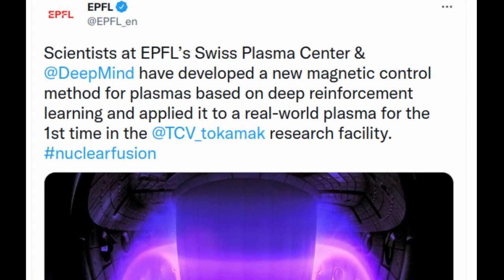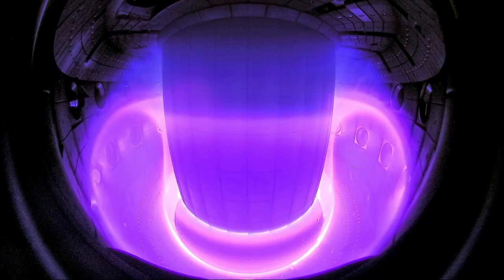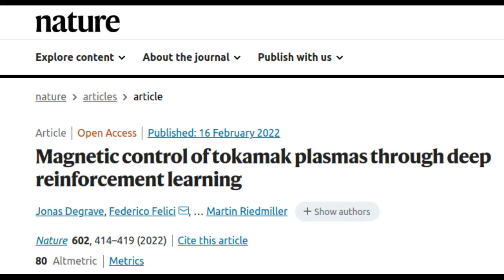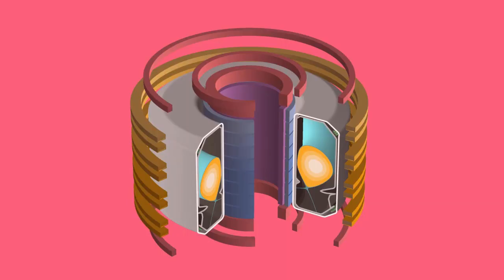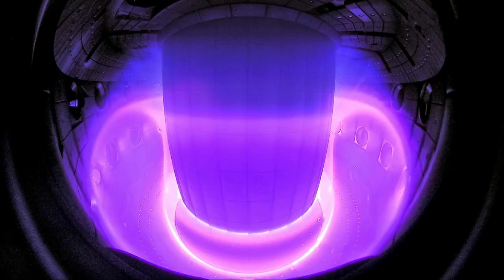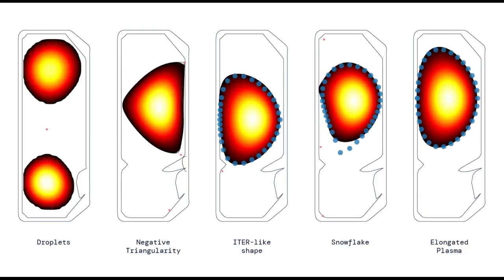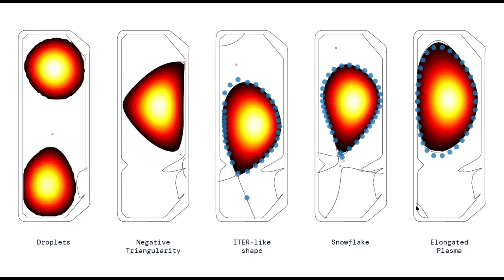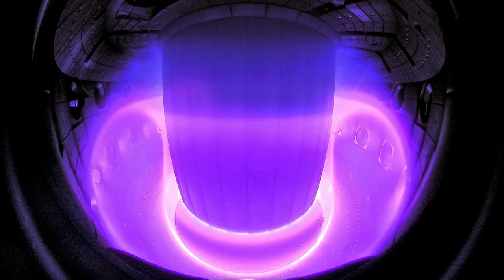EPFL and DeepMind use AI to control plasmas for nuclear fusion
Scientists at EPFL’s Swiss Plasma Center and DeepMind have jointly developed a new method for controlling plasma configurations for use in nuclear fusion research.

Credit: Curdin Wüthrich /SPC/EPFL
Credit: DeepMind & SPC/EPFL

Research paper: Magnetic control of tokamak plasmas through deep reinforcement learning